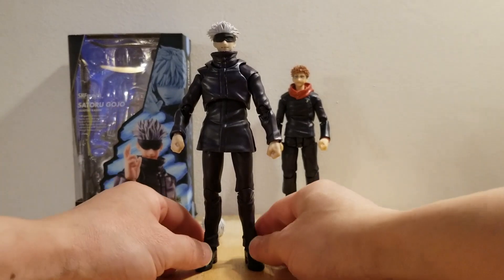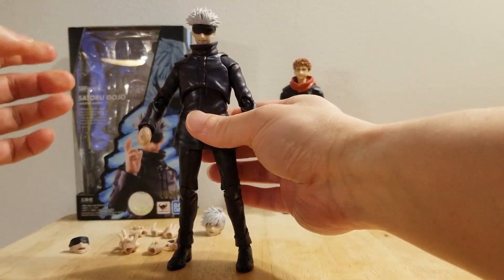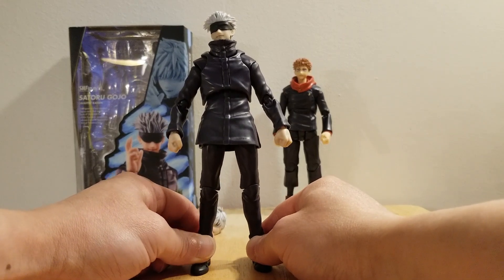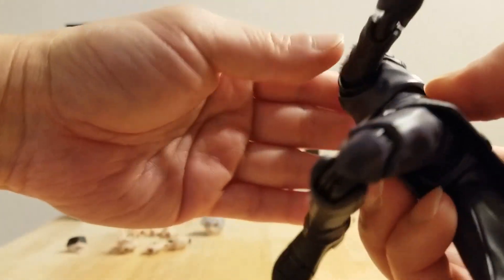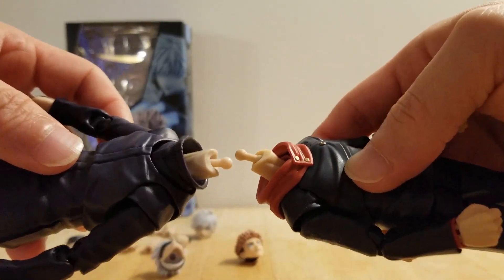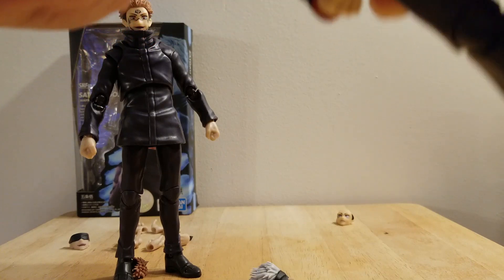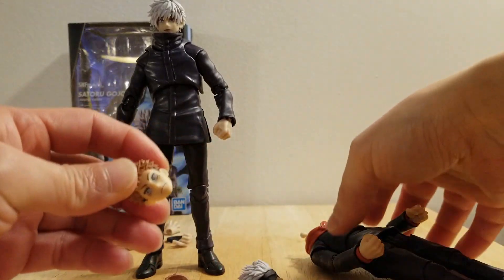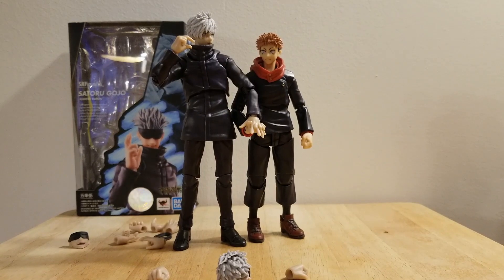Issues on SH Figuarts Jujutsu Kaisen Satoru Gojo figure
sh figuarts satoru gojo
satoru gojo 1/12 scale figure
sh figuarts gojo review
sh figuarts yuji itadori
domain expansion
best friend
jujutsu kaisen satoru gojo
cosplay
grapes
oyster
jujutsu kaisen reaction
jujutsu kaisen satoru gojo reaction
badminton
demon slayer season 2